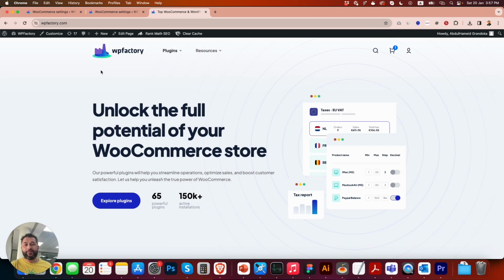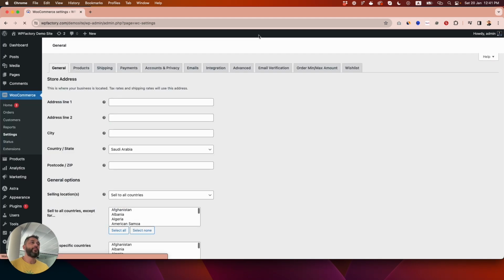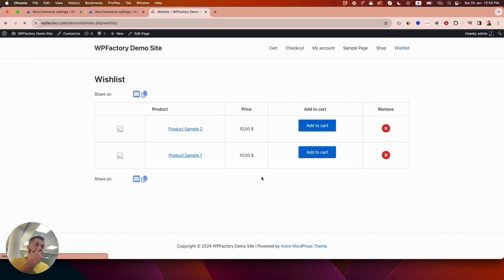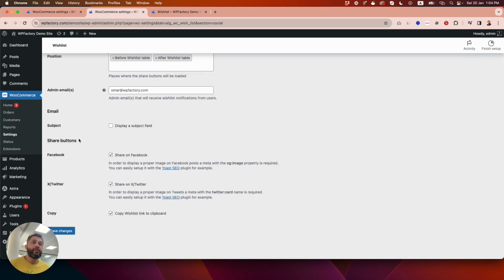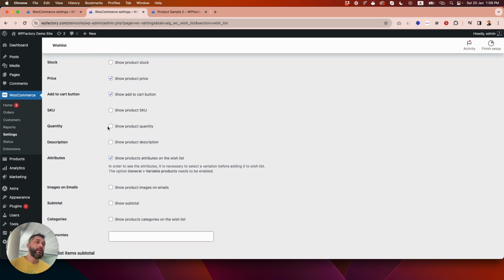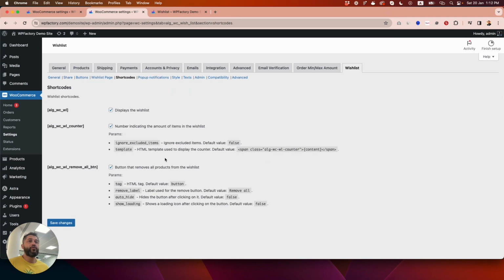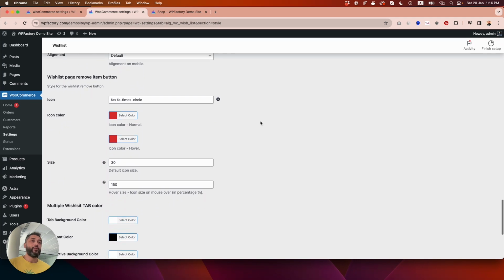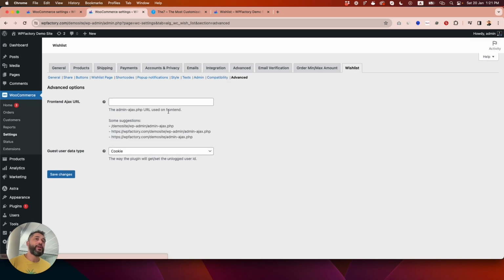The best wishlist WooCommerce plugin in 2024!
We are going to explore the best Wishlist WooCommerce plugin this year. The reason we are saying this is because we decided this year to shift most of Pro features in this wishlist plugin to the free version so we can make it more powerful and convenient for those who need such a plugin for free.